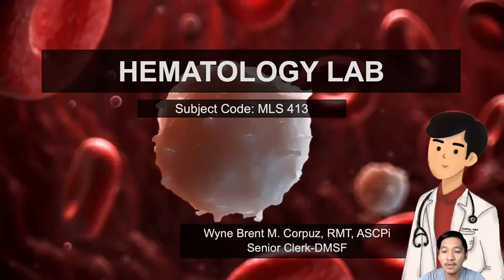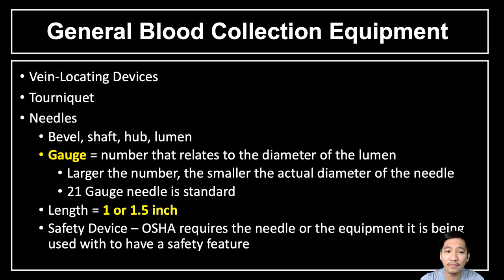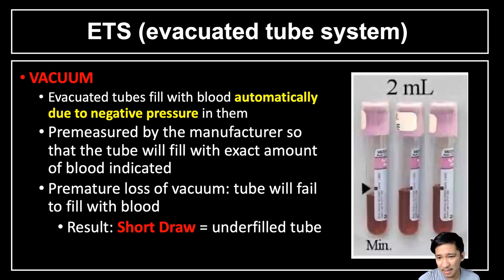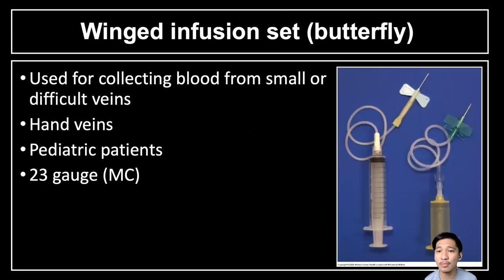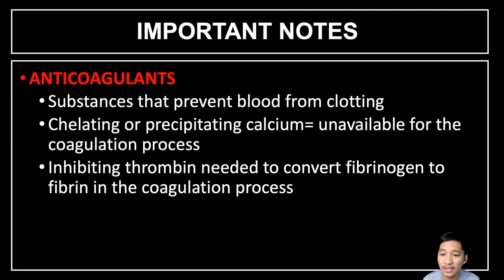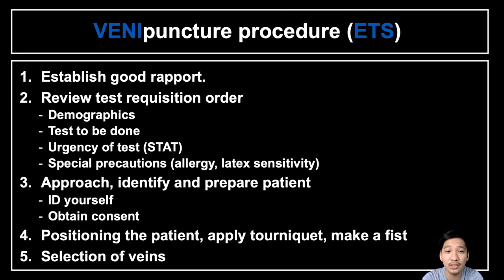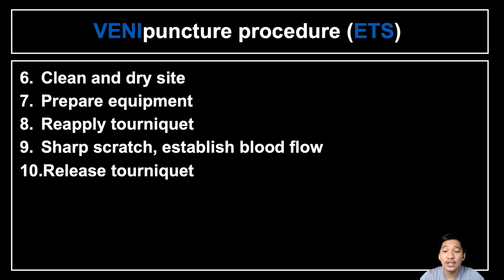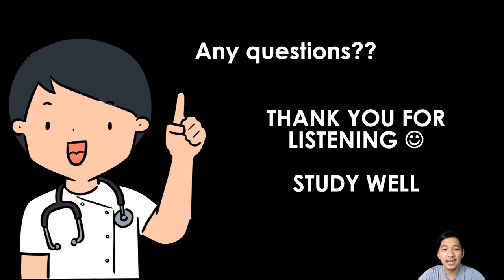SPC MLS 413 (Hematology 1) Evacuated tube system collection method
Hi kids, good day. Please watch this video on ETS blood collection. Read also your textbooks for further readings. This video is just a supplement and an overview of blood collection. Thank you and God Bless.